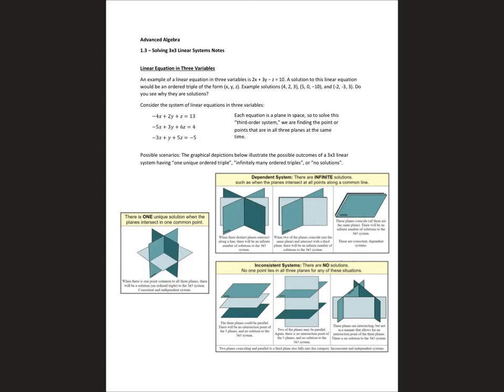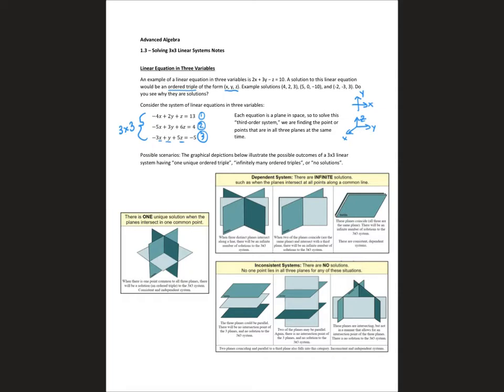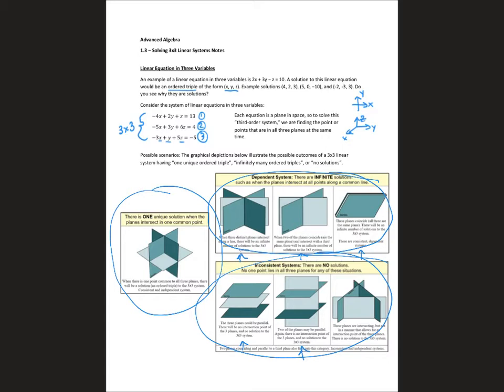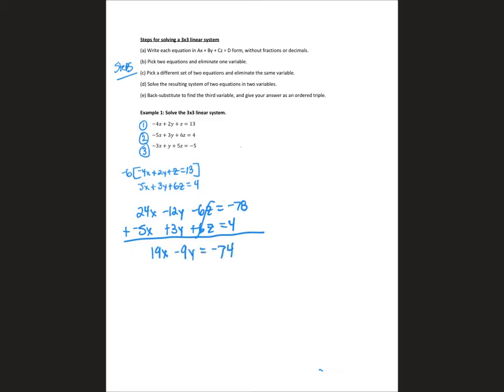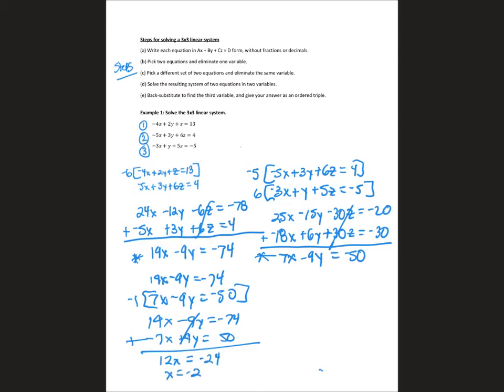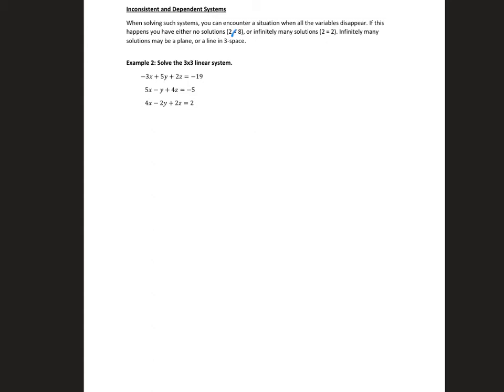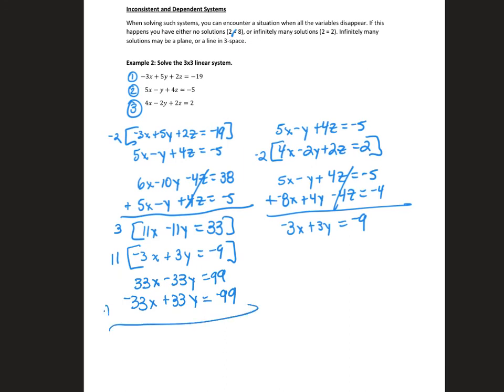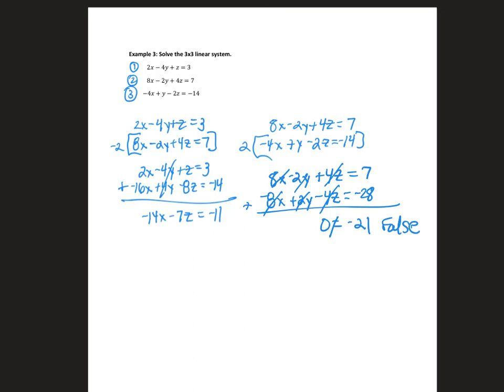Solving 3x3 Linear Systems